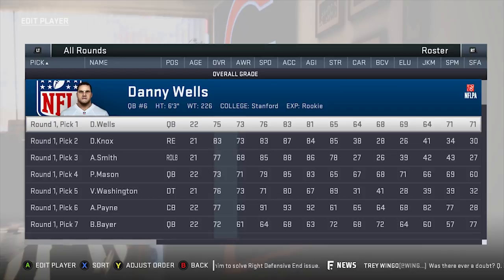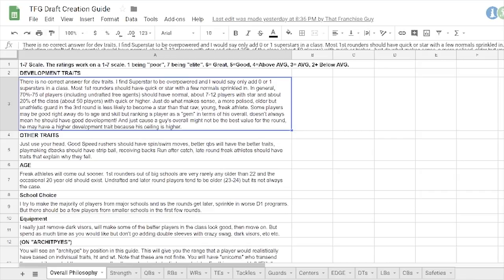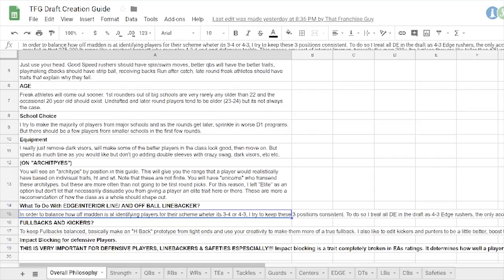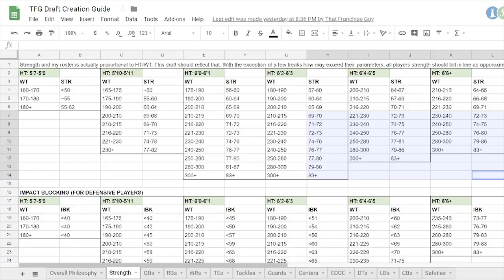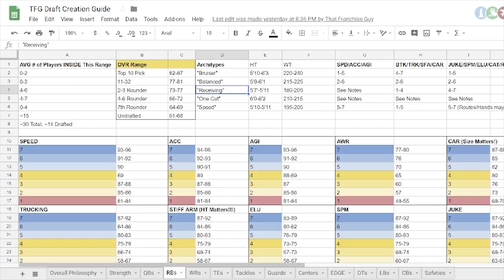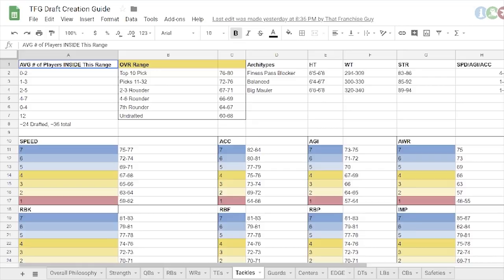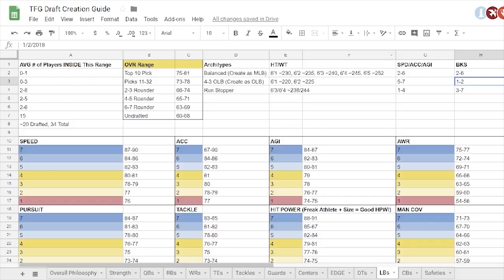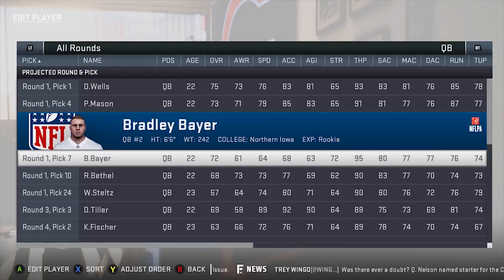How to Make Realistic Draft Classes For Madden 19! Save Franchise Mode!!!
If you create a class, use place the TFGDraft Somewhere in there so people know it was made with love and care! Lmk on twitter (@tfo_football) when you are done and I will look it over and add it to the Creation Guide!

LINKS
TFG Draft Creation Guide: